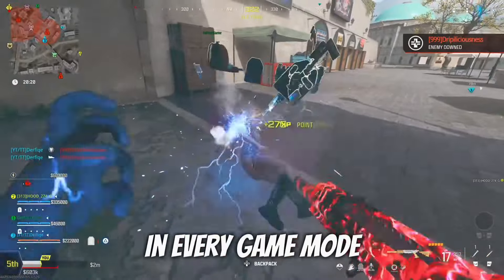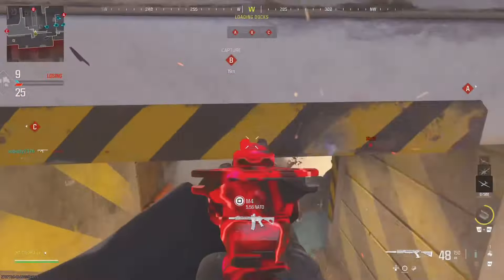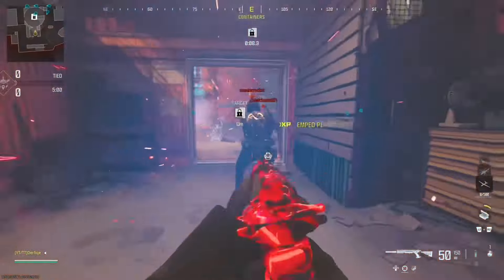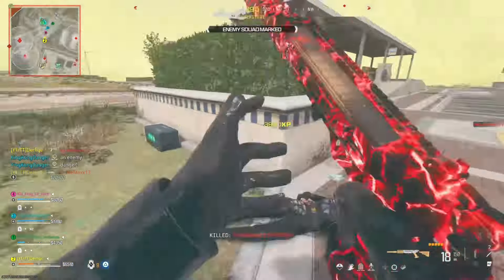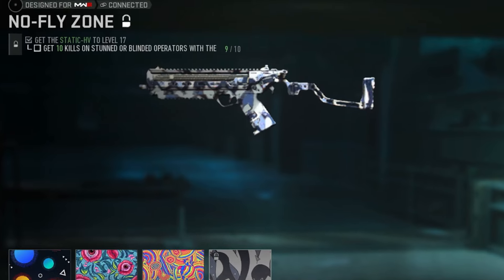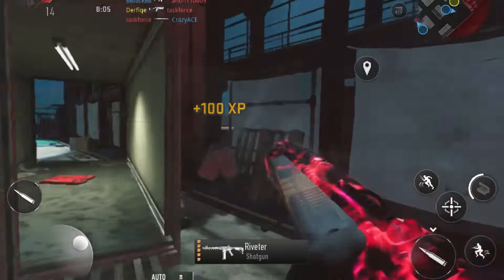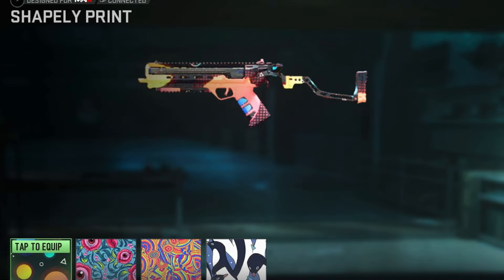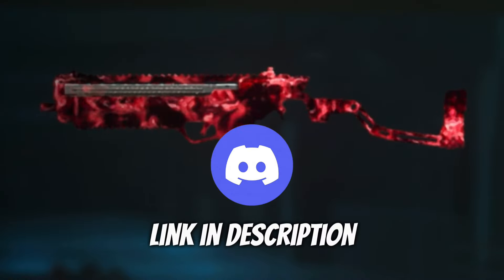HOW TO GET “10 KILLS ON STUNNED OR BLINDED OPERATORS” WITHOUT HAVING MODERN WARFARE 3